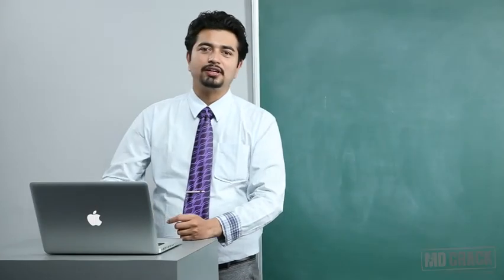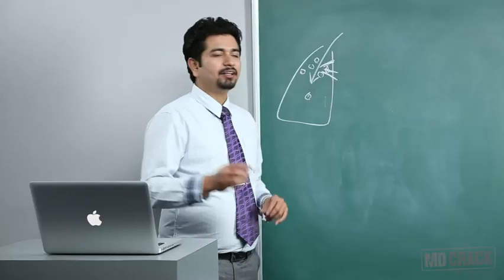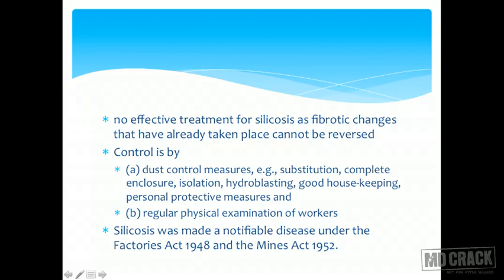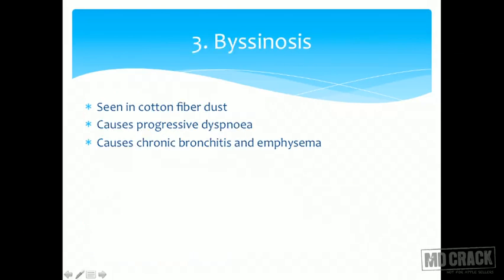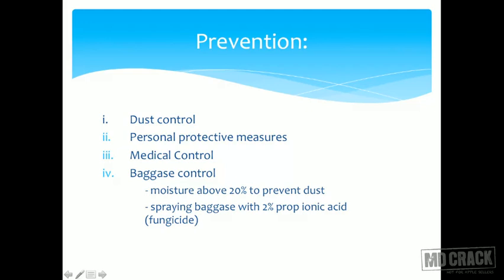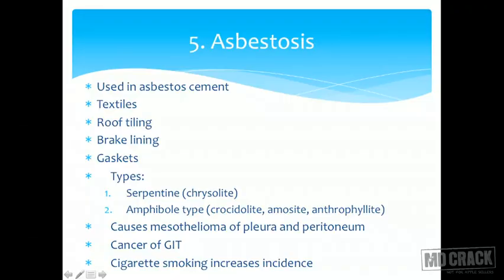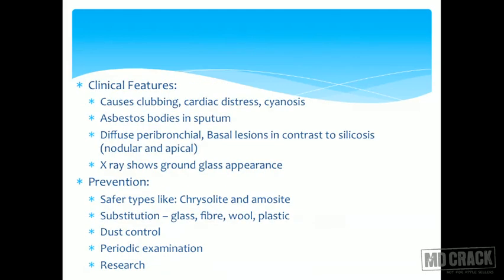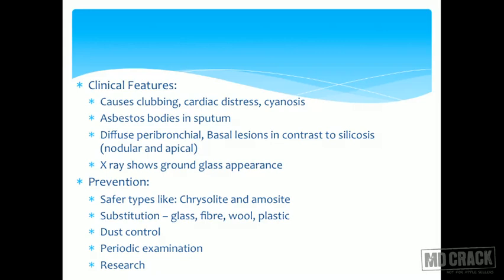Occupational Health Part 02